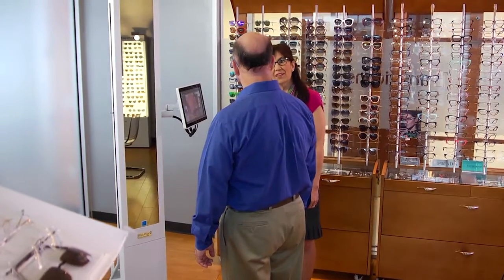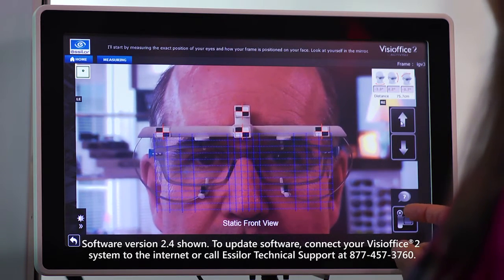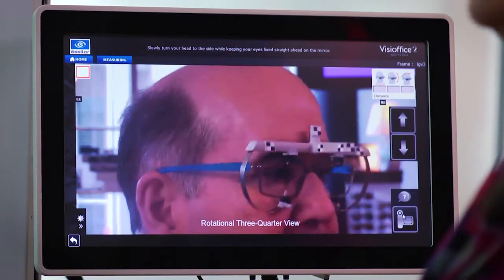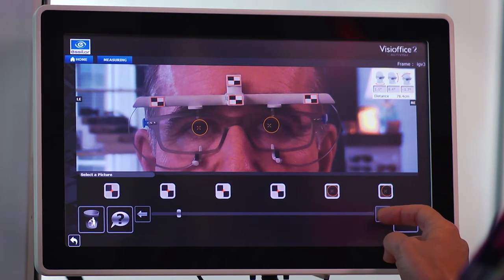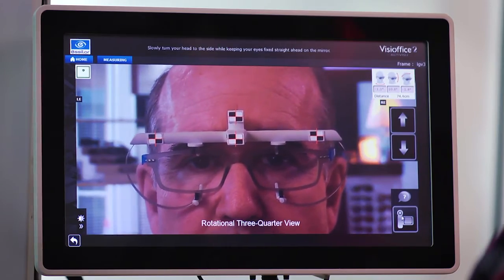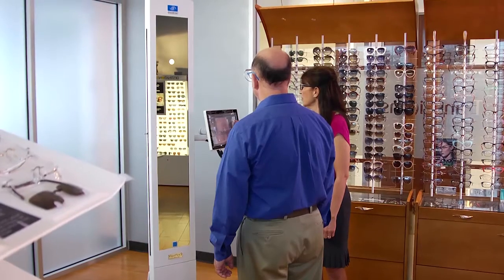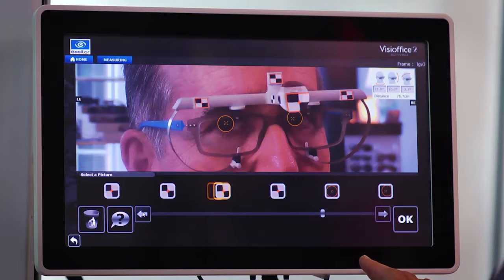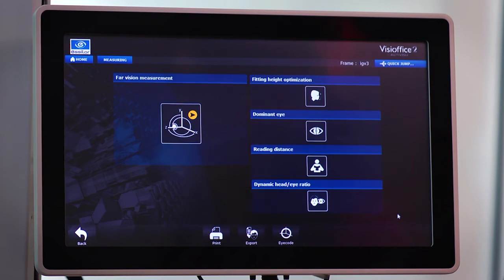Step 4 | Taking Basic Measurements (Visioffice 2)